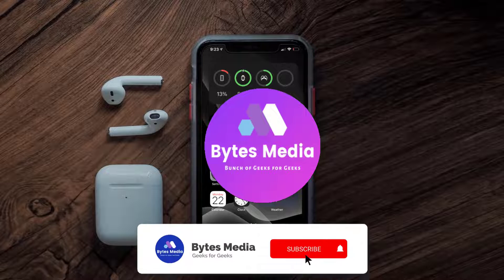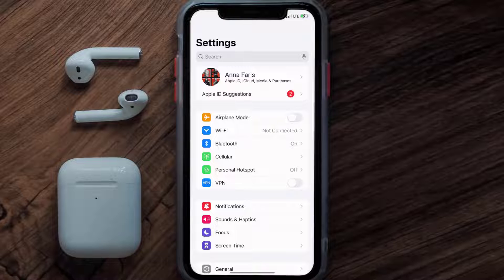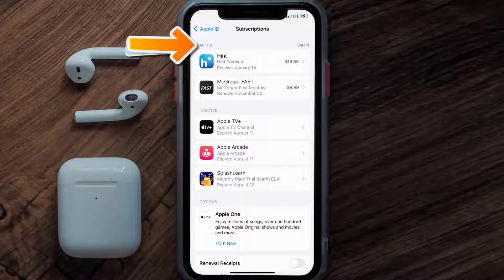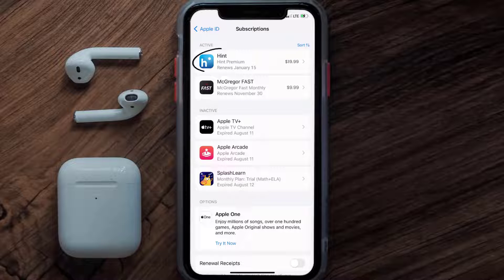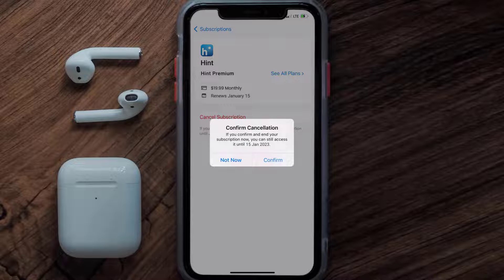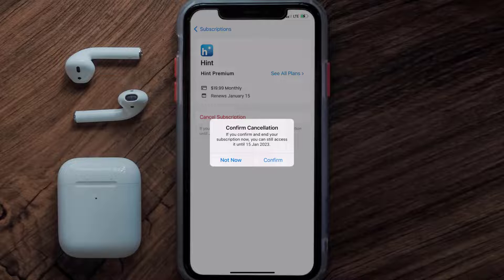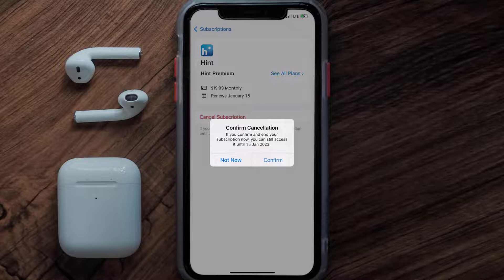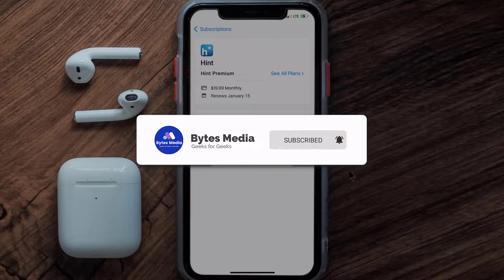How to Cancel Hint App Subscription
In this video, I'll show you How to Cancel Hint App Subscription. This is the easiest and fastest way to Download Hint App. Make sure you watch until the end of this video to find out How to Cancel Hint App Subscription on iPhone. These methods work on iOS 11 as well as iOS 12, iOS 13, iOS 15 and iOS 16. Hope you enjoy!

Video Parts:
00:00 Intro: How to Cancel Hint App Subscription
00:07 Canceling Hint App Subscription
01:01 Outro: Ending